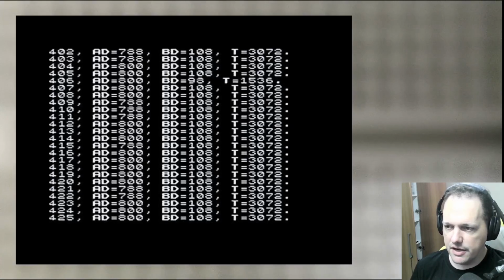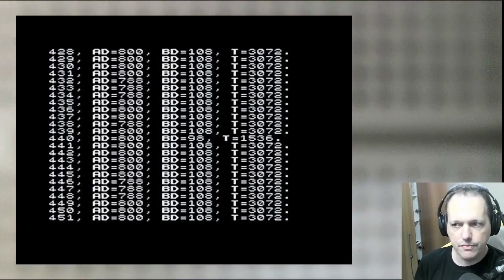VX81 - ZX81-like CVBS video signal with CH32V003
Just for fun, I managed to generate simple video signal using SPI, DMA and timers using a dirt cheap CH32V003 microcontroller.

USB Bootloader.

Olimex RVPC, similar project with VGA output.